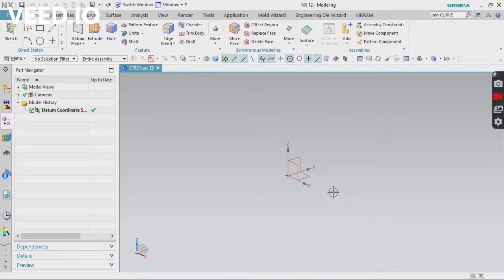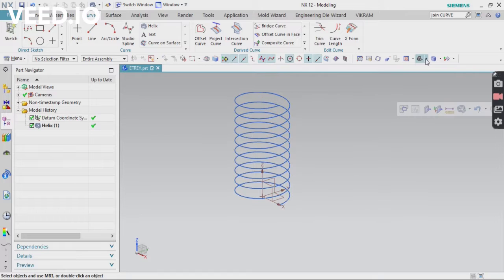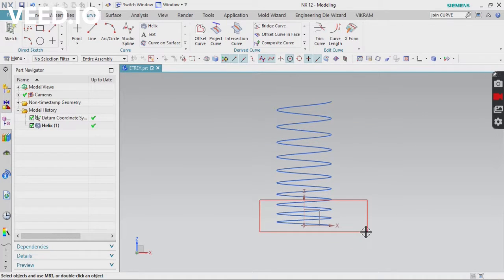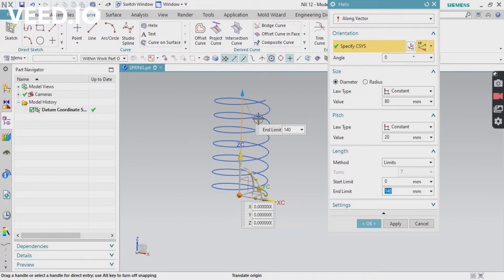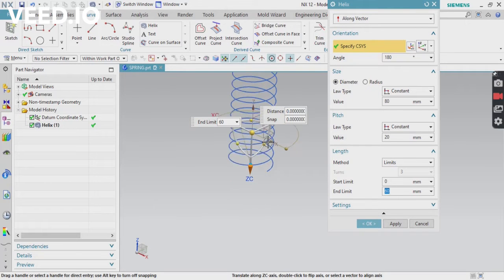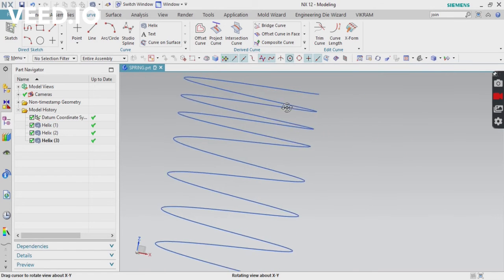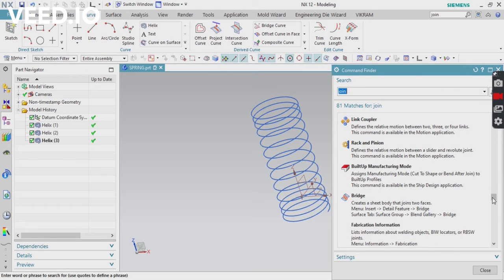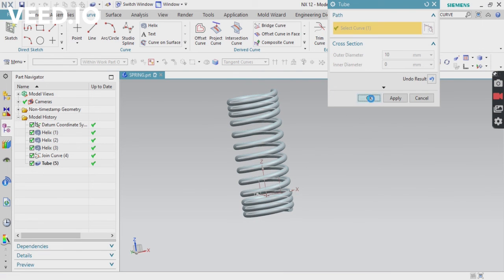How to Design Suspension Spring by Using NX CAD ?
In this you will learn, How to create suspension spring by applying different-different pitch value.
Used tools for this project:
 1. Helix
 2. Join curve
 3. Tube